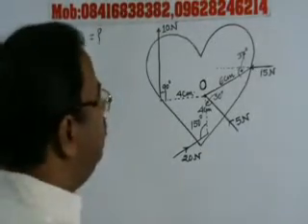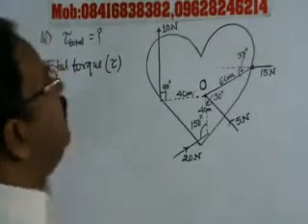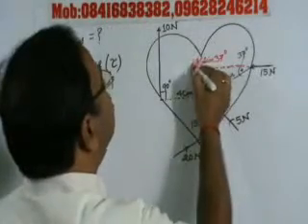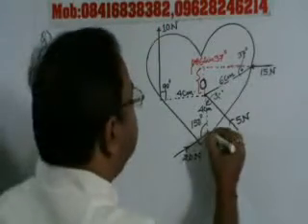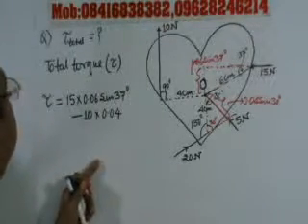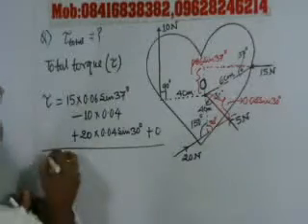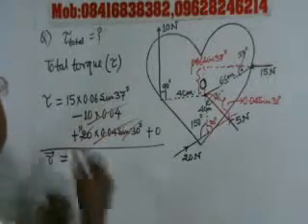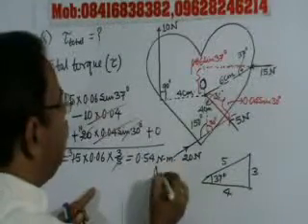Rotation,Torque-2, Mechanics,Class-XI Physics